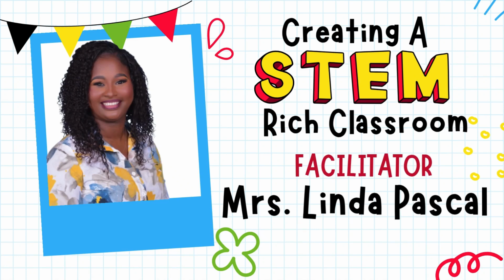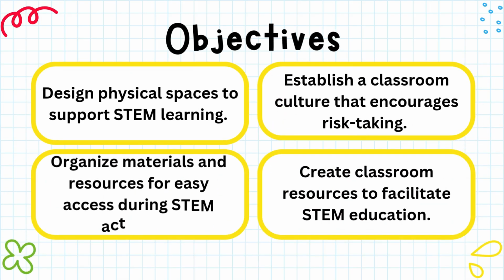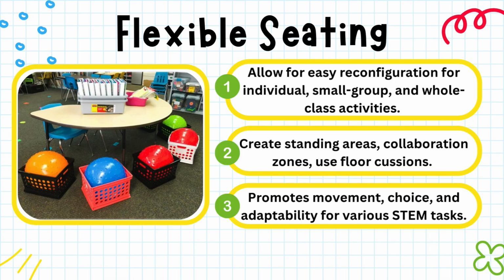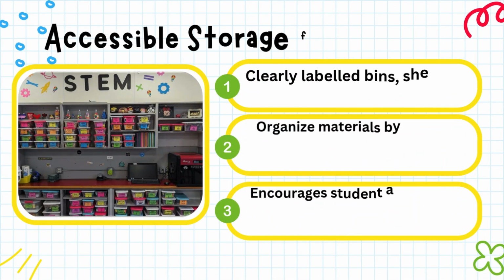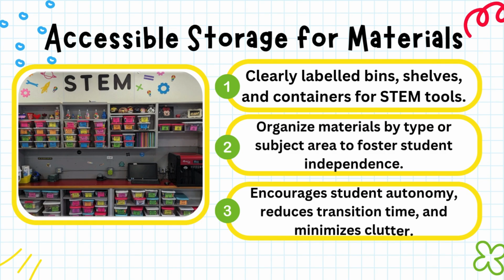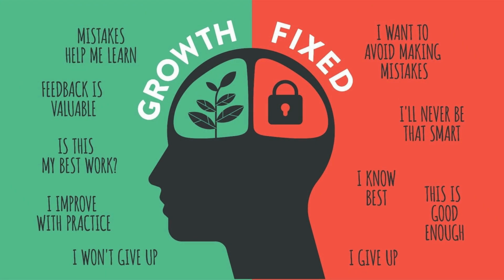Module 3 | Creating a STEM Rich Classroom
Educator Linda Pascal instructs on how to create a STEM rich classroom.